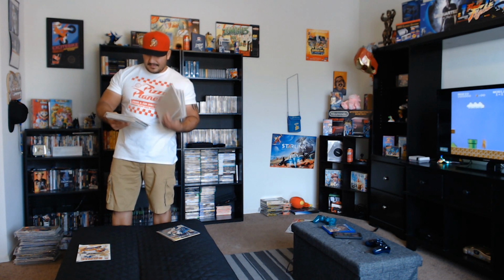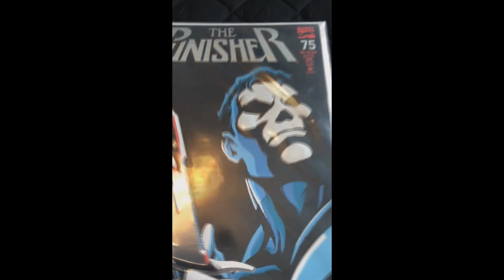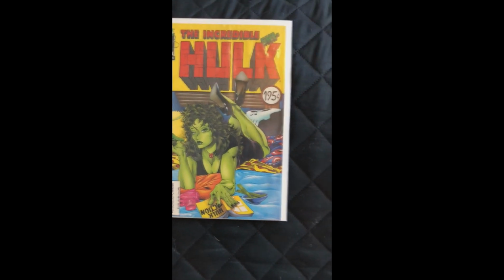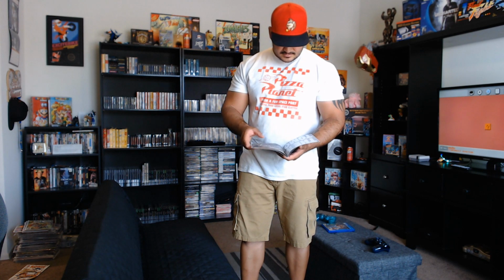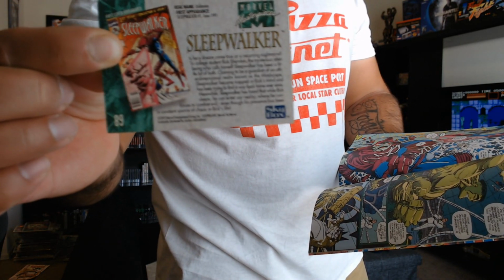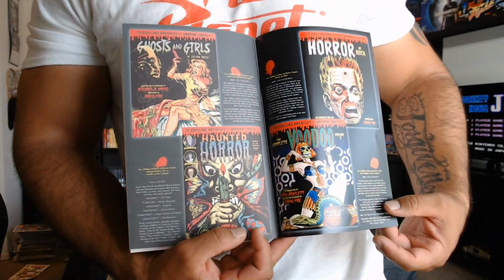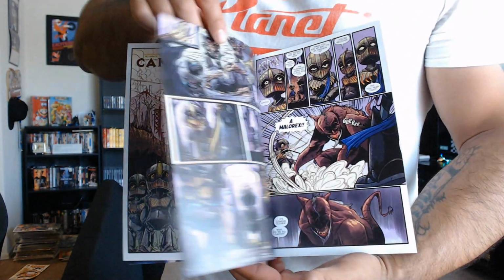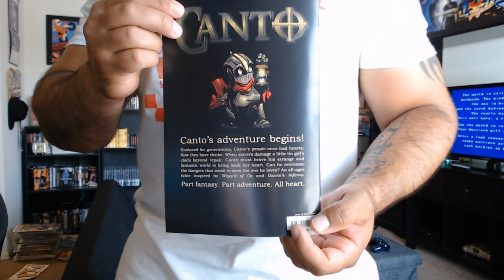|Comic Time| - Let's take a look!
Join nerdy Nick as he shows off some of his favorite comics in his collection!